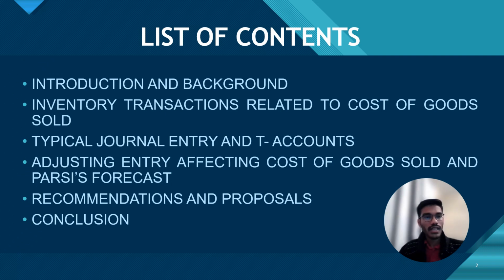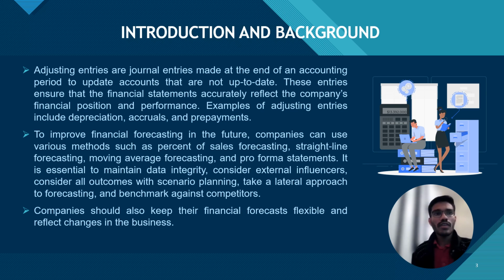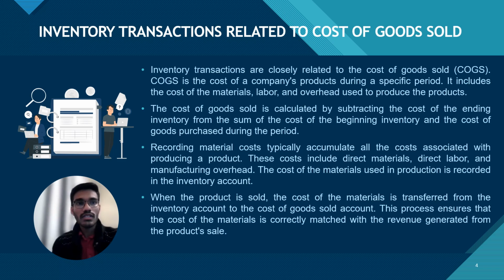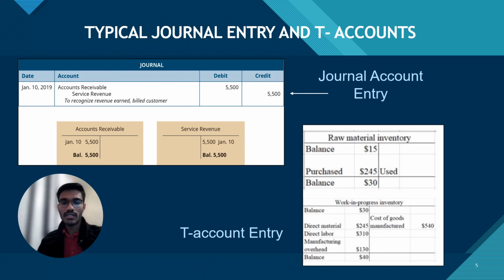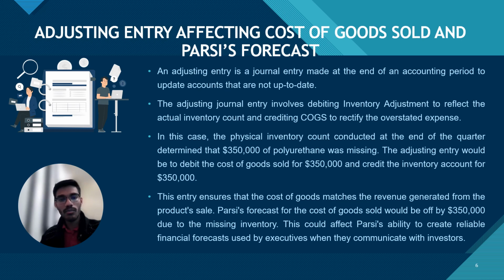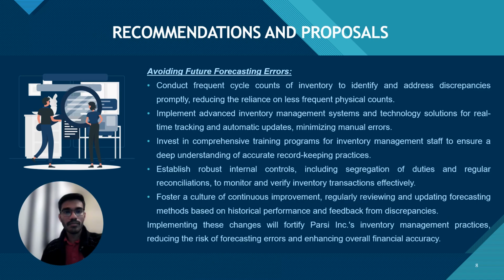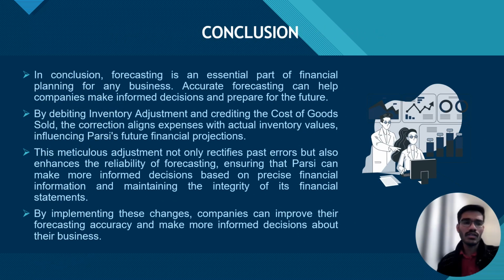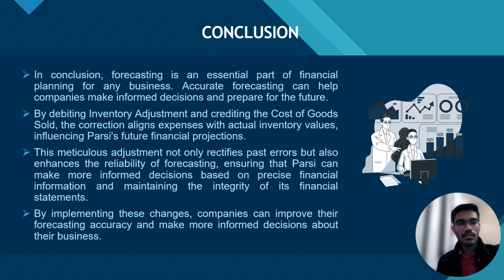Assignment 2.5 Presentation